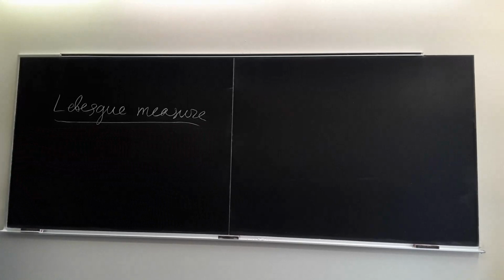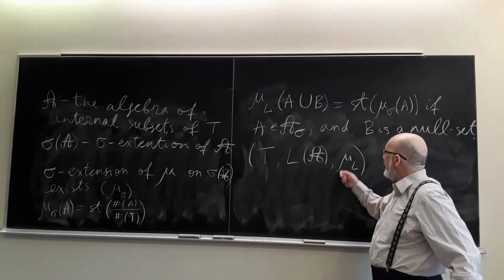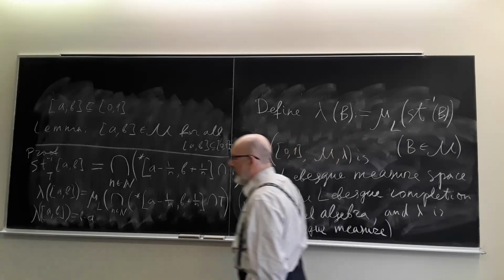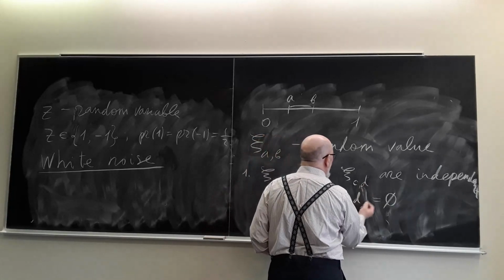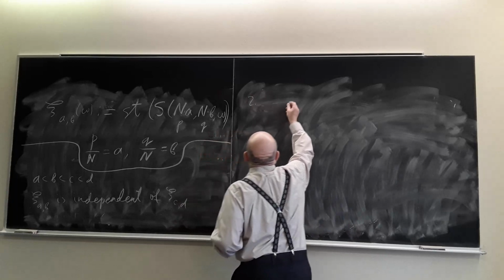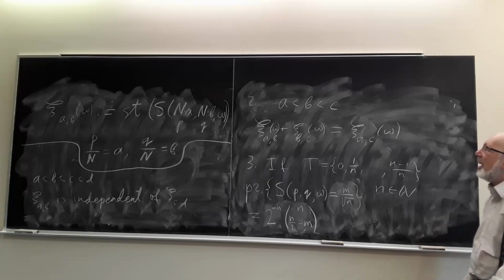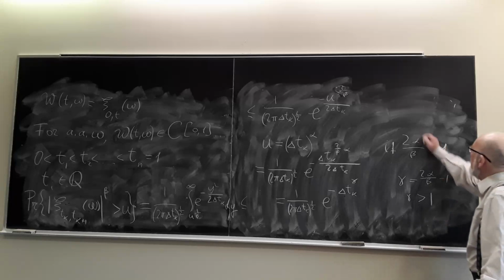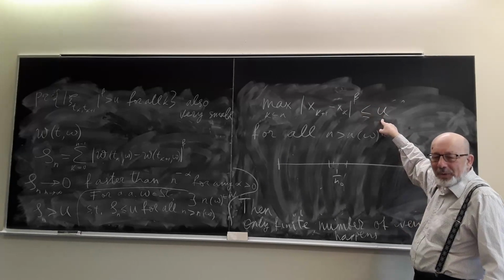NSA Lecture 24